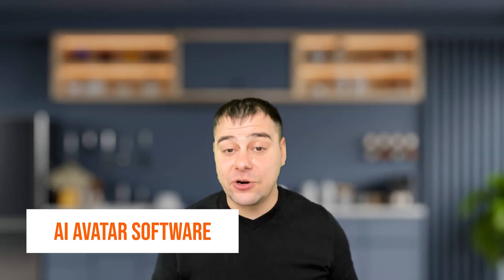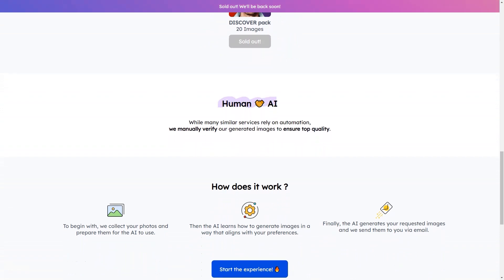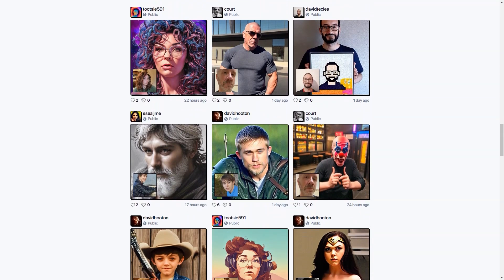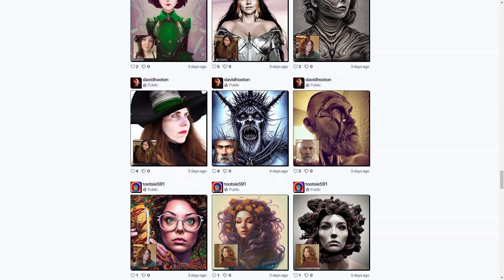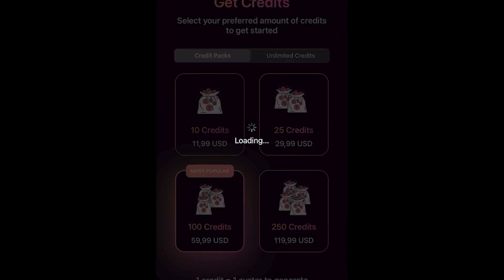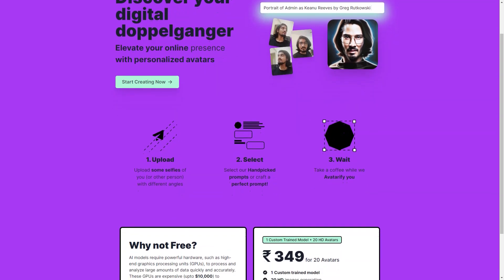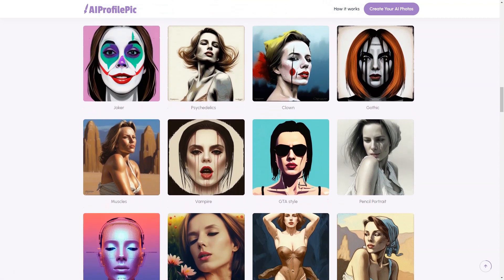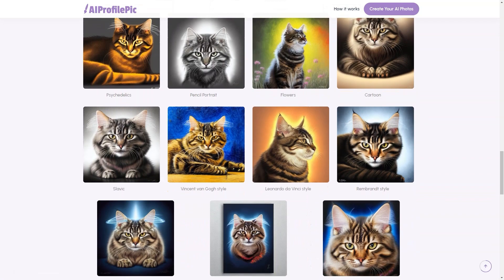Say What? Transform Any Photo into an AI Avatar - No Midjourney Required!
Unlock the future of personalized digital avatars with our groundbreaking video tutorial on how to "Say What? Transform Any Photo into an AI Avatar - No Midjourney Required!" Dive into the realm of cutting-edge AI technology as we guide you step by step through this mesmerizing process that turns ordinary photos into animated, lifelike avatars without the need for complex software or technical expertise.

🌟 Key Highlights 🌟
📷 Learn the secrets of transforming everyday photos into AI-powered avatars that come to life.
🚀 No more frustrating processes – we show you how to achieve stunning results without any Midjourney hassles.
🎩 Unleash your creativity and discover new ways to express yourself through digital avatars.
📲 Share your unique avatars across social media platforms and amaze your friends and followers.

📌 Introduction to the concept of AI avatars and their rising popularity in the digital world.
📌 Step-by-step tutorial on how to use our user-friendly AI avatar transformation tool.
📌 Insider tips and tricks for optimizing your avatar's appearance and ensuring a realistic outcome.
📌 Real-world examples showcasing the incredible potential of AI avatars for personal and professional use.

🤝 Join the Transformation! 🤝
Join the ranks of creative enthusiasts who have already embraced this revolutionary trend. Don't miss out on the chance to create avatars that capture your essence and dazzle your audience. Hit the like button if you found this tutorial helpful, subscribe to our channel for more cutting-edge tech insights, and share this video to spread the AI avatar magic far and wide.